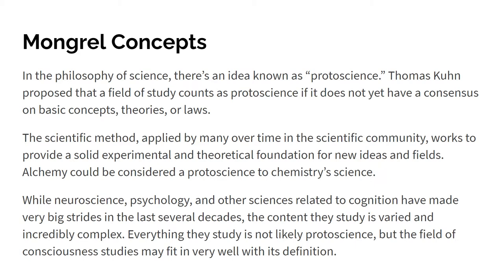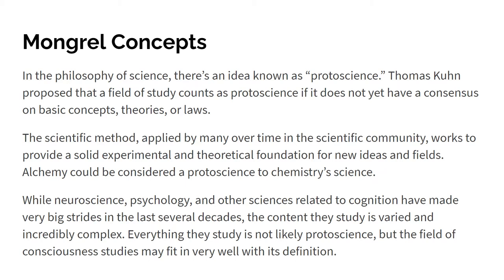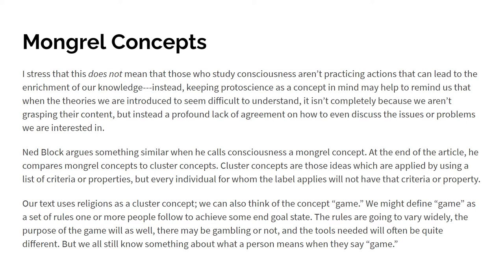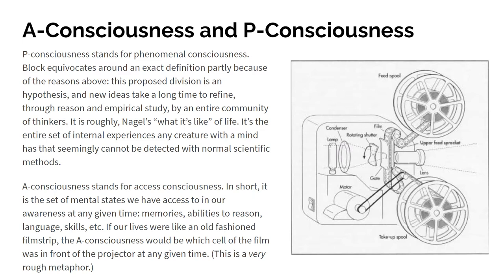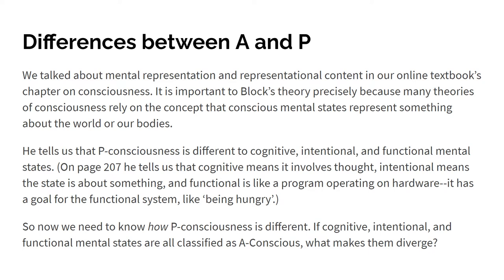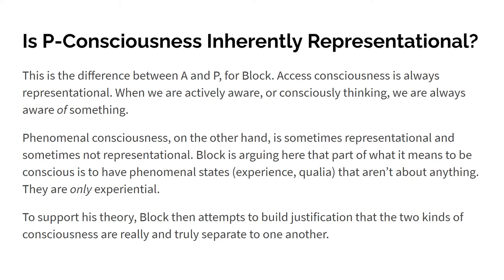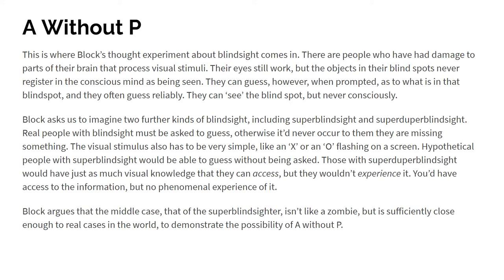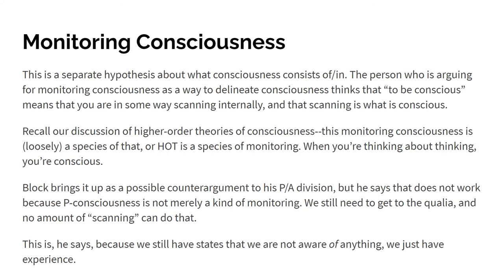Concepts of Consciousness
Ned Block
Fall 2020
Philosophy of Mind
Lehman College